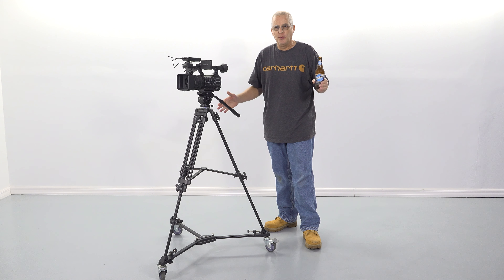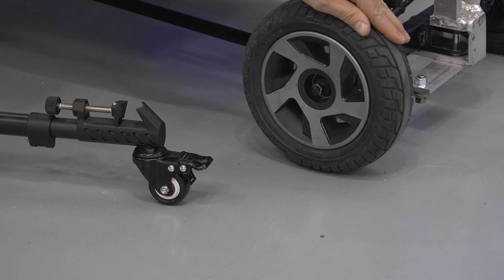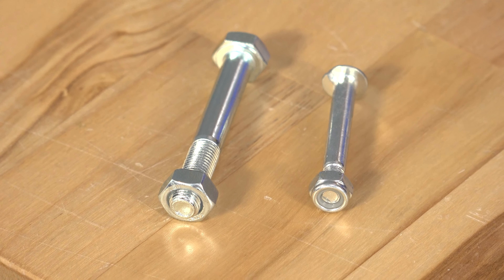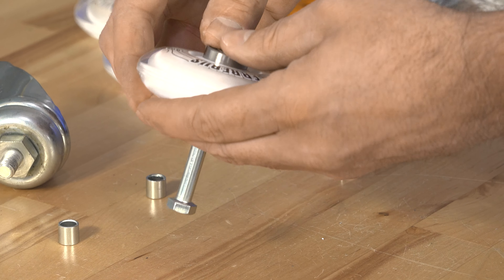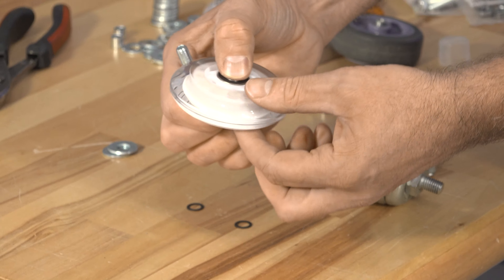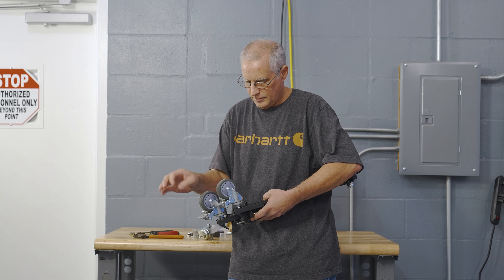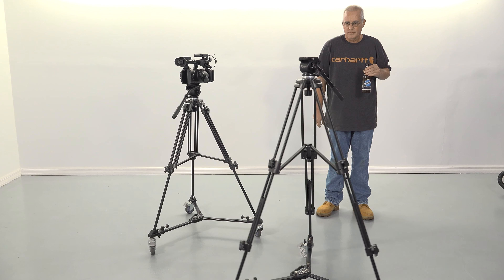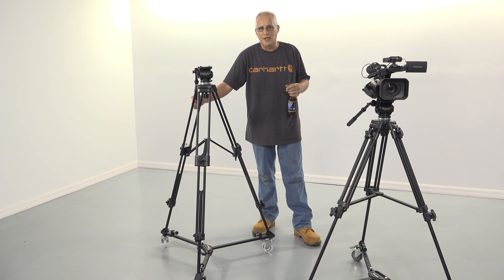How To Replace Camera Dolly Wheels with Skateboard Wheels for Super Smooth Cinematic Motion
Most camera dollies have cheap casters that were intended for furniture, tables and cabinets and not to provide a smooth rolling motion for video cameras.

Two of the tripod dollies we have started making noise with wobbling wheels. So we decided to replace the wheels with skateboard wheels.

Every pro dolly, Dana Dolly, Duti Dolly and all the copies use skateboard wheels, so why don't the regular dollies use skateboard wheels? Because they don't make 3" and 4" locking skateboard casters. At least we could not find any.

But don't worry, we are going to show you how to, step by step change the existing wheels to skateboard wheels.

Skateboard wheels come in many sizes and shapes and hardness, we used 80mm diameter with a hardness of 76A which is quite soft and provides a very smooth roll.

You will need the wheels, bearings, spacers, washers, a drill with 5/16 drill bit, some 8mm or 5/16" bolts for axles and tools to remove the old bolts and install the new bolts. We used an adjustable crescent wrench.

The result was amazing and we have to wonder why we did not think of it years ago.

The wheels are super quiet, super smooth, the locks work perfectly and the dolly pushes effortlessly across the floor.

Total cost for the project was around $30 but the result is priceless.